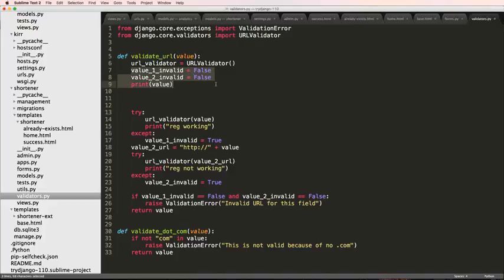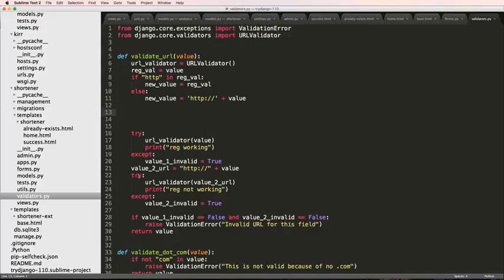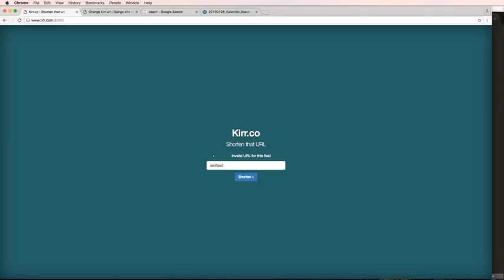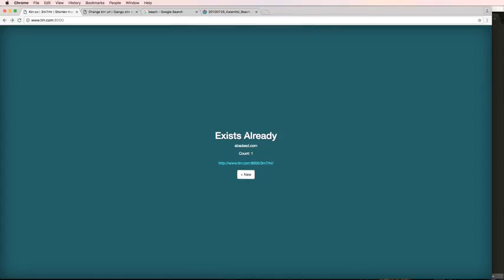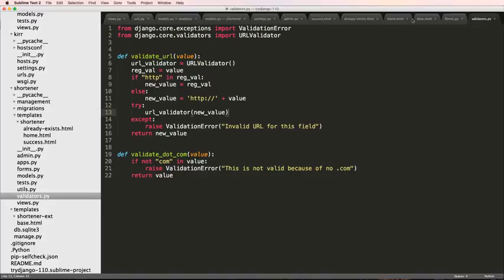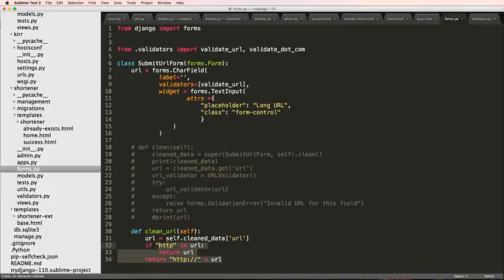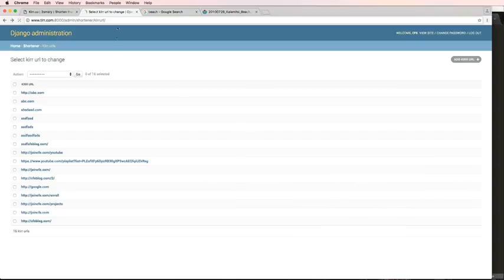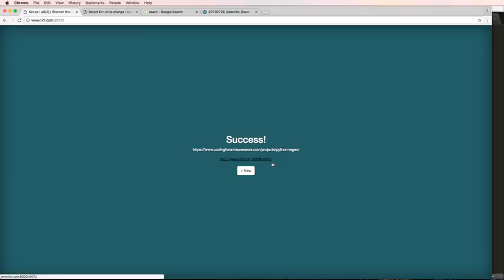Try Django 1 10 34 of 40 Project Clean Up Part 2